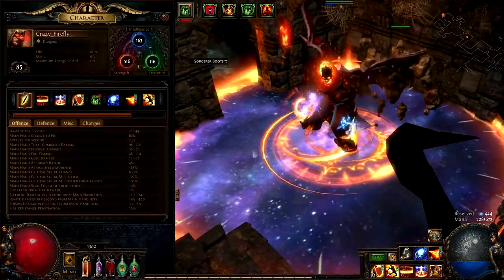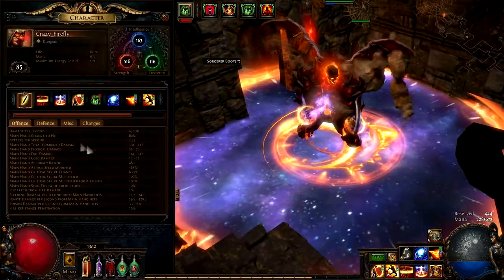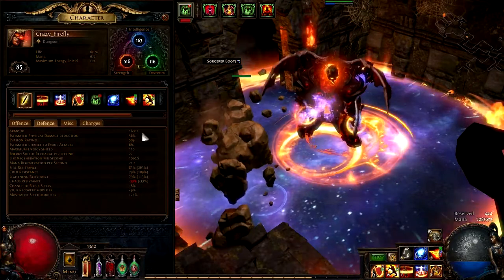PoE 3.3 - T1 Dungeon Map Boss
Killing bosses so they don't kill you.